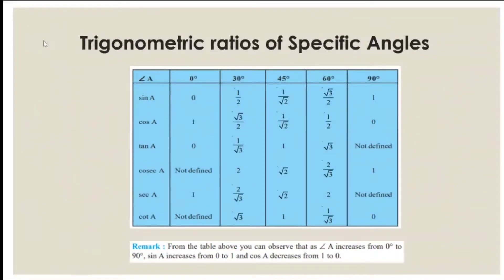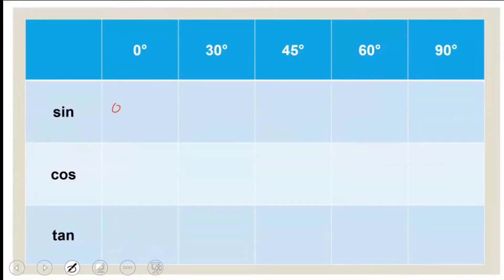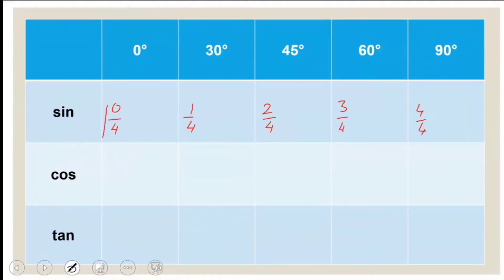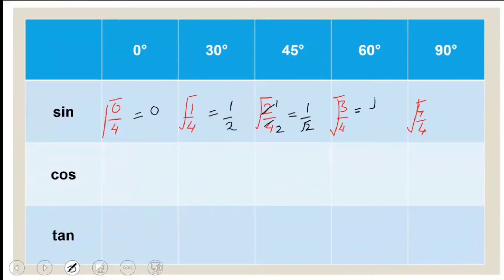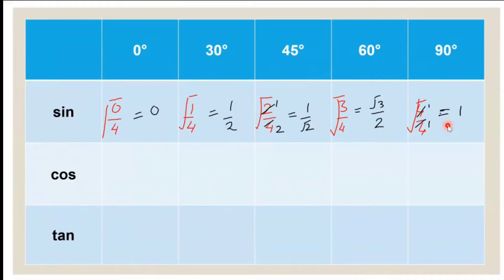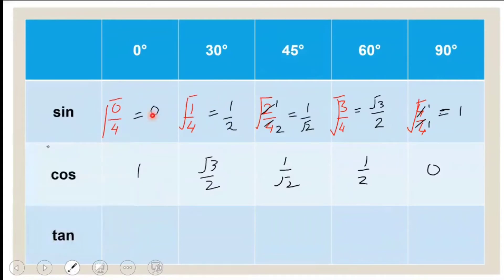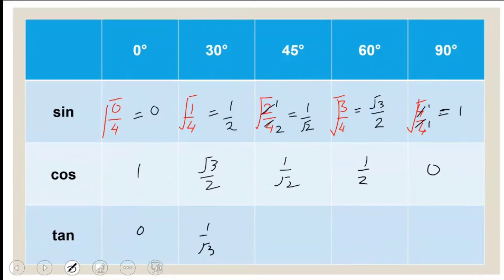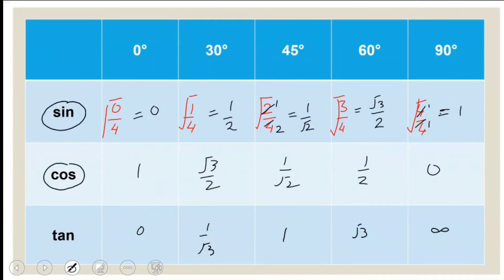INTRODUCTION TO TRIGONOMETRY:Class X-Making of table of Trigonometric Ratios for sinA, cos A & tan A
INTRODUCTION TO TRIGONOMETRY :Class X-Making of table of Trigonometric Table for sinA, cos A & tan A for A equal to 0, 30, 45, 60 & 90 degrees